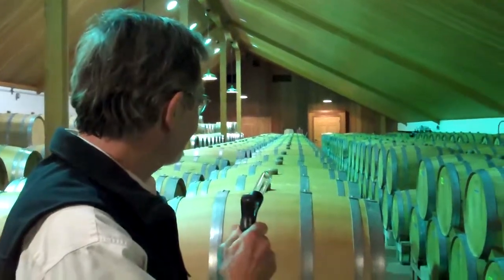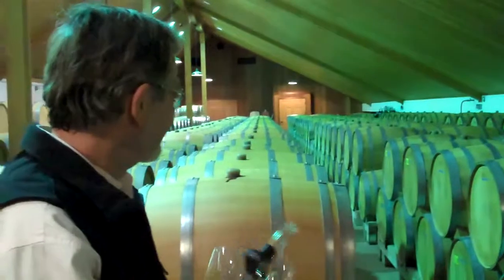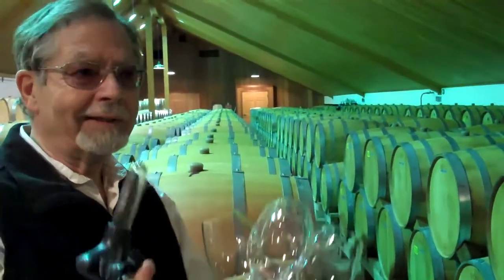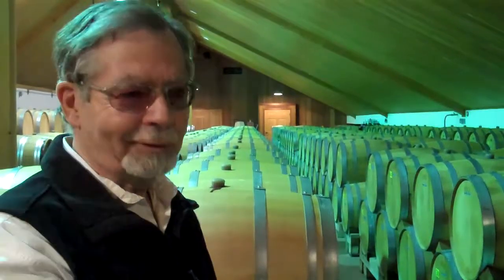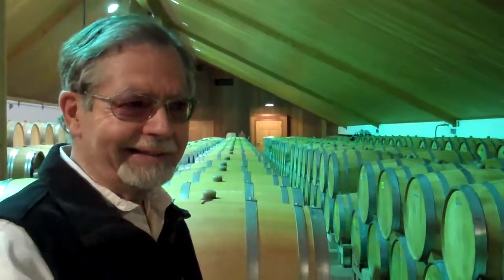Paul Draper on the 2008 Monte Bello assemblage process